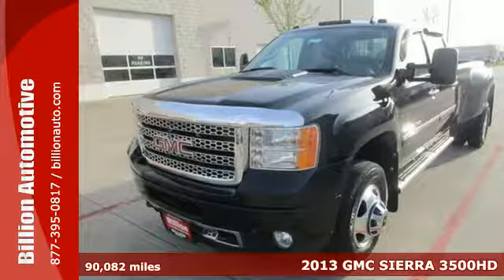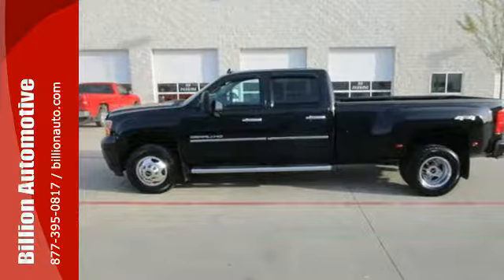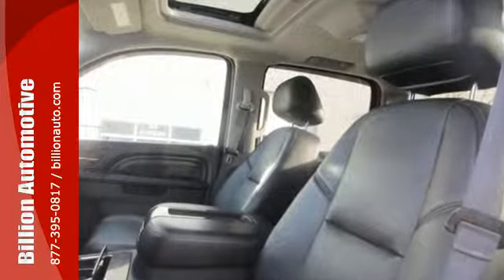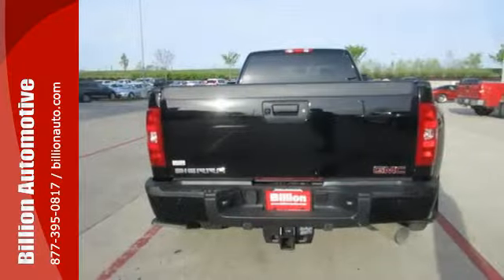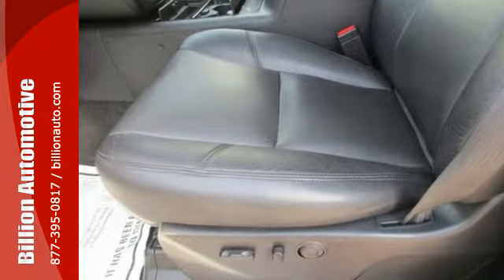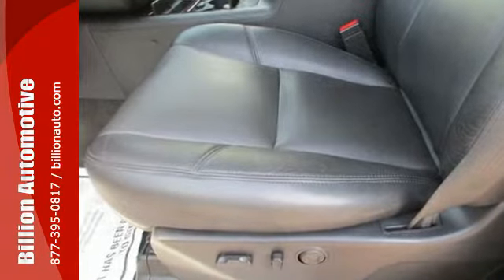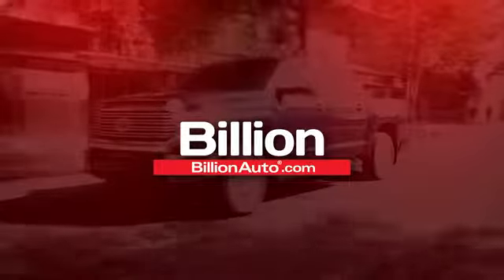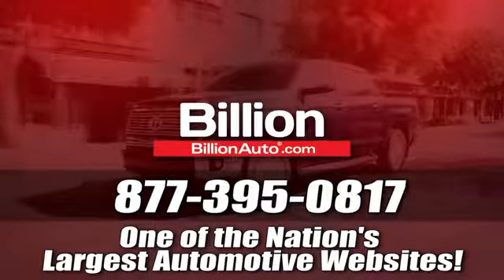Used 2013 GMC SIERRA 3500HD Rapid City Car- For- Sale, SD #37149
Year: 2013
Make: GMC
Model: SIERRA 3500HD
Trim: Denali
Engine: V8
Transmission: Automatic
Color: Black
Interior: Ebony
Mileage: 90082
Stock #: 37149
VIN: 1GT426C83DF184689

Address:
19 Midwest Locations